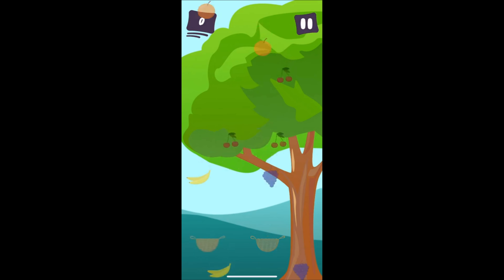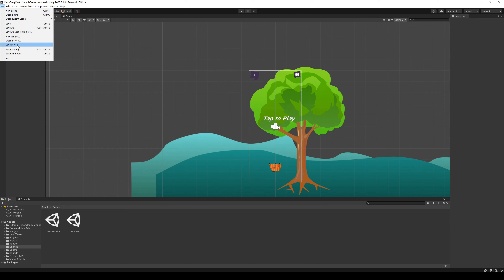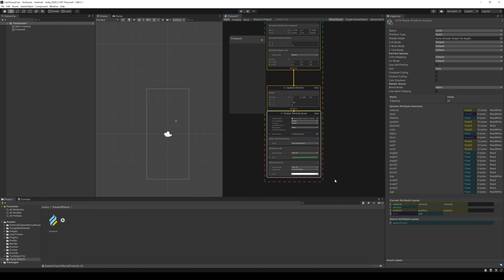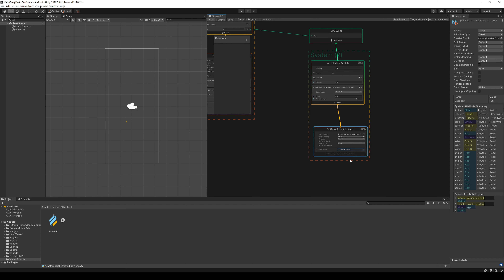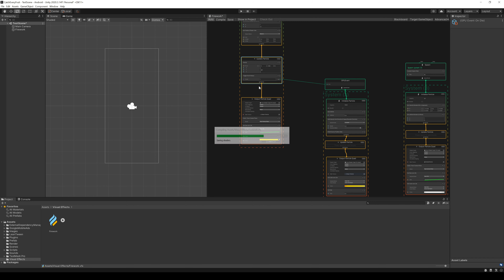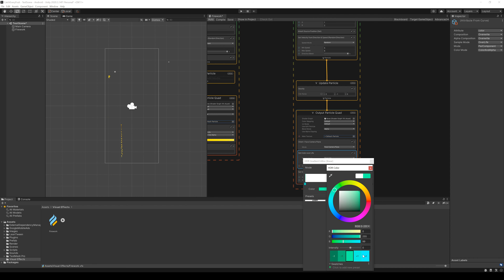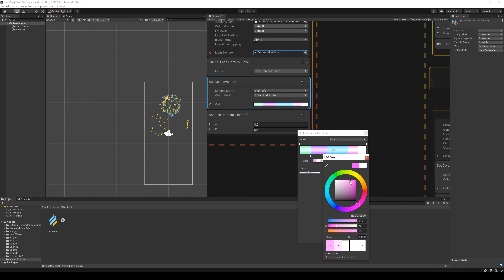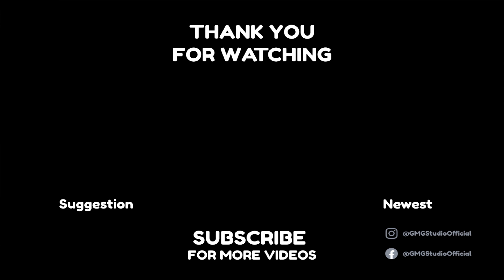Make a game in Unity #16 [CatchEveryFruit] | VFX Firework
You want to learn how to make a mobile game for iOS & Android in Unity? As a beginner? Watch our Video and we will teach you how to make mobile games for iOS & Android with Unity for free!

► Chapters
00:00 Intro
00:10 Packages
00:30 Create RenderPipeline
00:50 Create Visual Effect Graph
01:20 Create Test Scene
01:40 Activate Experimental
02:00 Visual Graphic Editor
04:00 Rocket Trail
06:25 Explosion Particles
10:00 Put it in the game
11:20 Testing

► Video Description

In this Video you will learn how to start with mobile game development. You will learn how to make a VFX Firework and show it when the user gets an highscore.

How to mobile game development: This is a question I have seen lots of times on the internet. Many people are asking how to start mobile game development and the answer is actually quite easy. Just start with mobile game development. No the best way is to start mobile game development with Unity and work on a game. In my opinion this is the best answer on how to learn mobile game development. We will teach you in this Series everything you need to develop and release an awesome and fun mobile game. Yes there are many, many books on mobile game development but do you really want to read a book about mobile game development before you start? I don't think so. This series is where to start with mobile game development! Mobile game development with Unity is not that hard. We will use Unity and C# and you will learn a lot about mobile game development. This is our second game! We already released a mobile game (PanJump) and made some money with it.